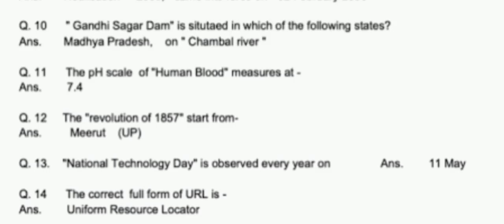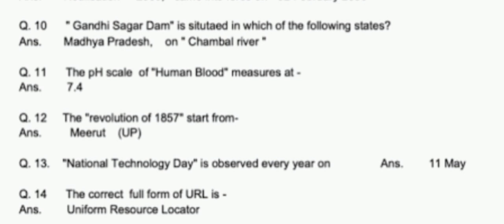General knowledge question and answer